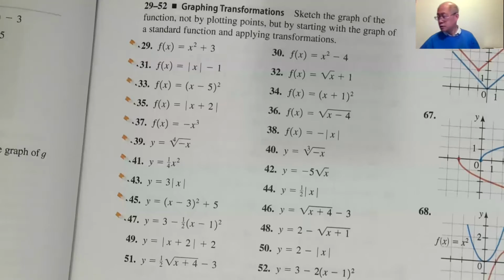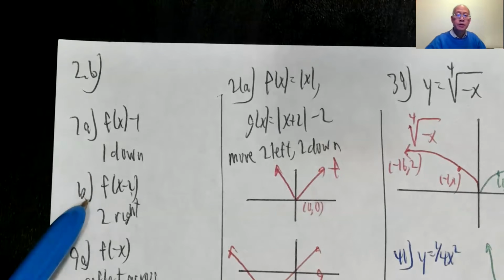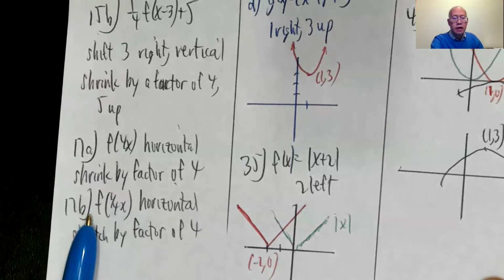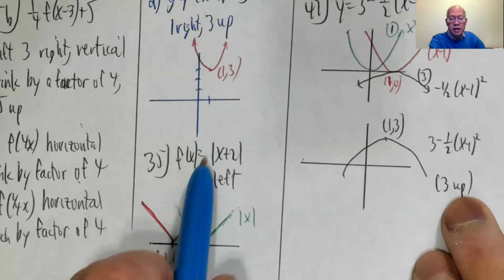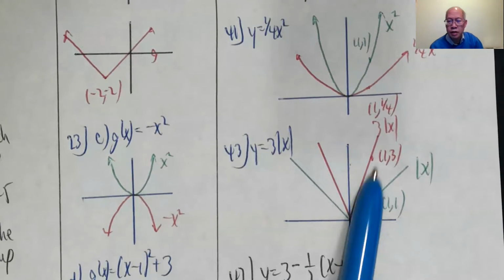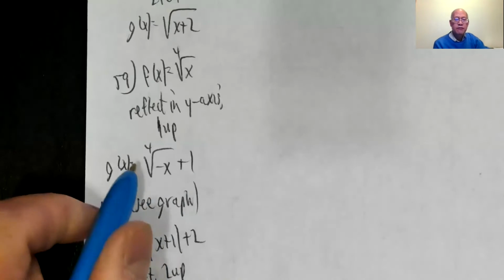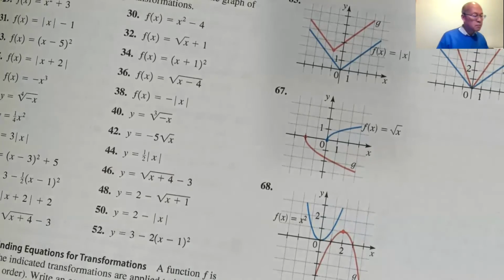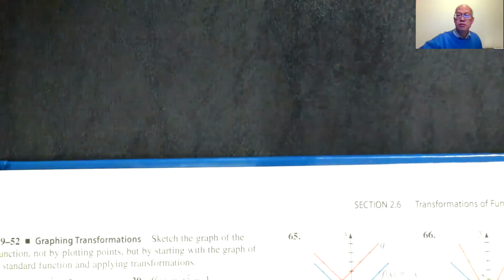MATH 90 SECTION 2.6